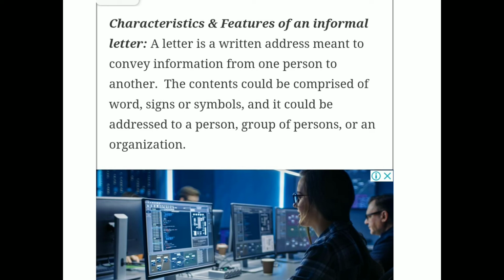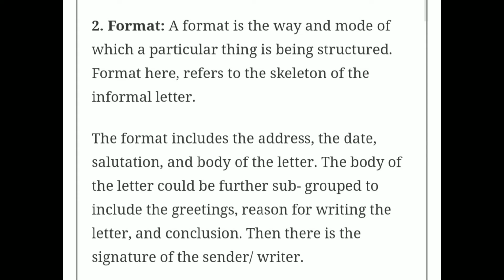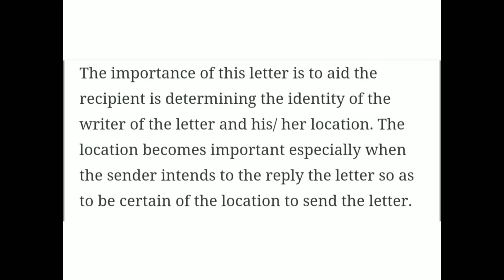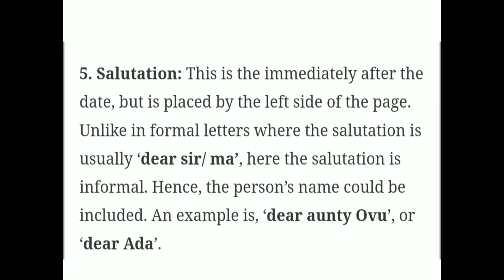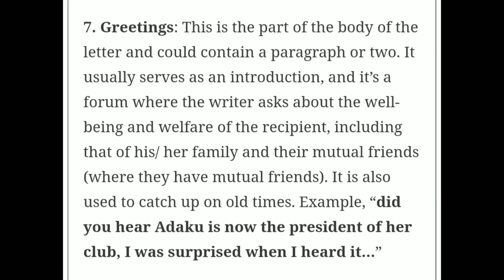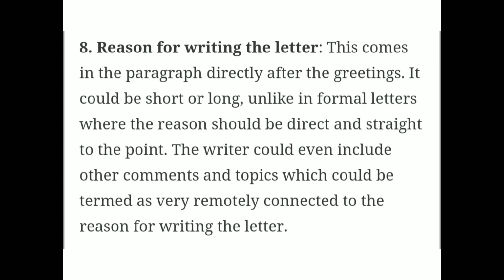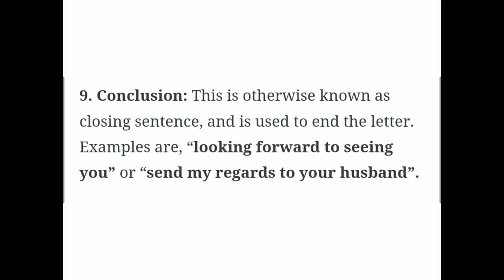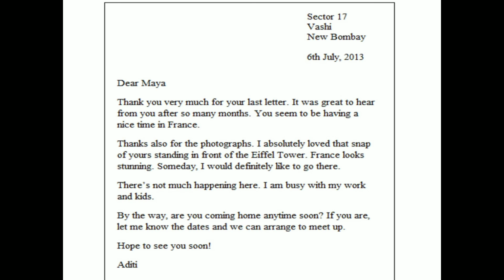English presentation about Discuss theFeatures of informal letters